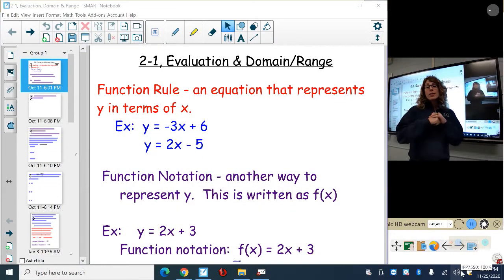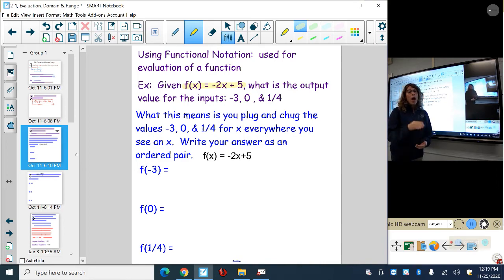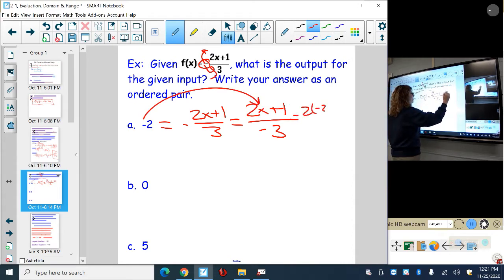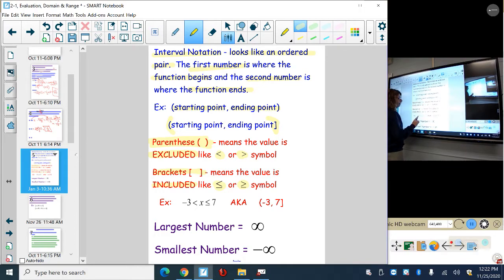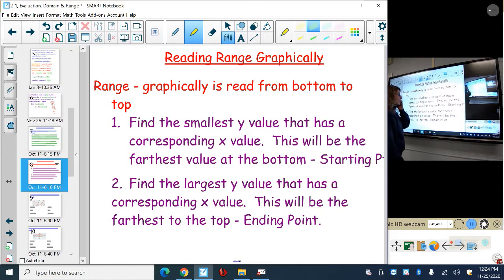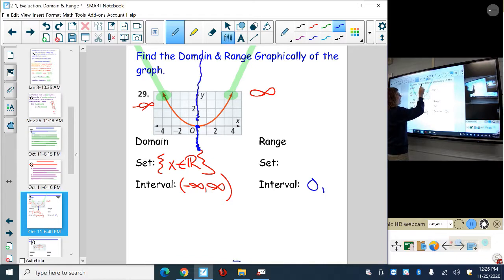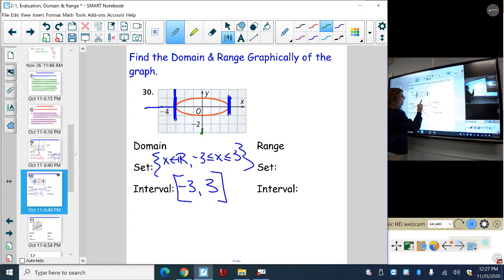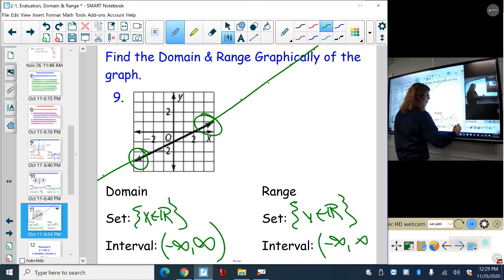2-1, Evaluation, Domain and Range